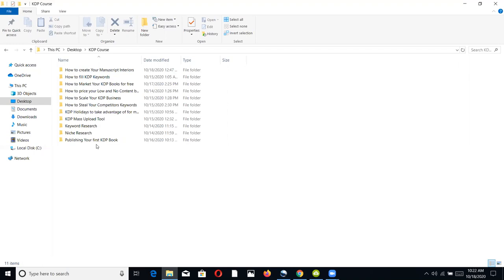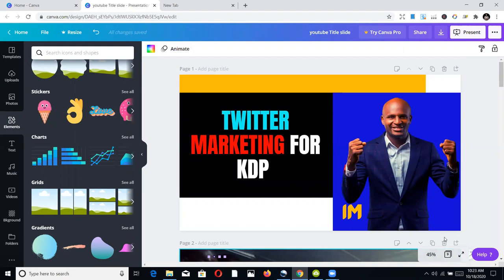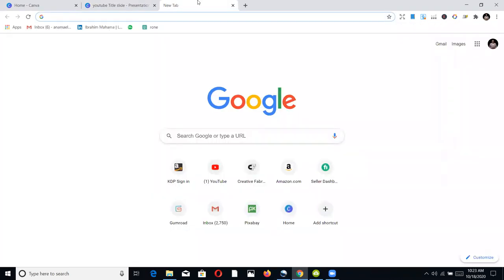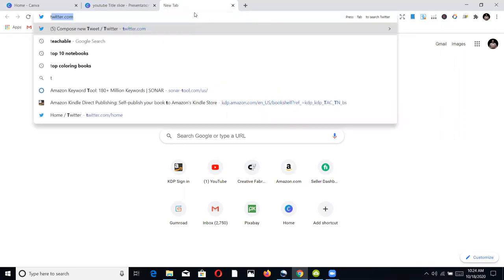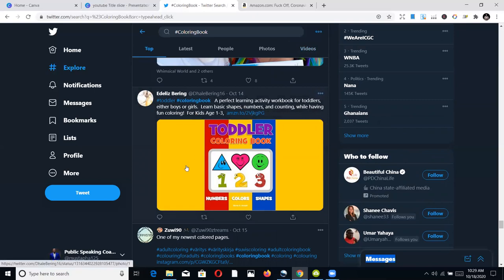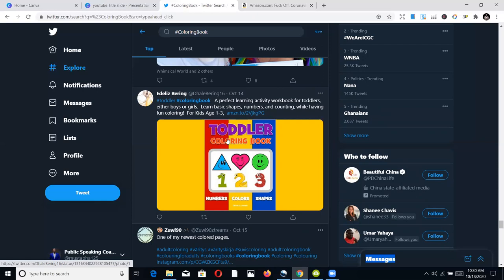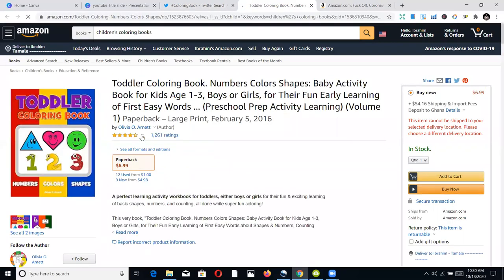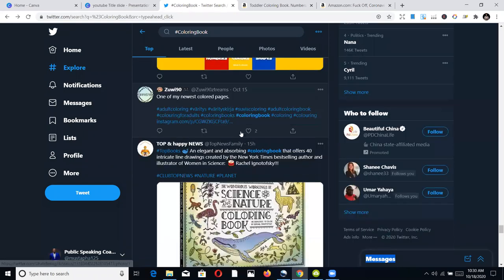🔥 Twitter Marketing for KDP - Amazon KDP Marketing for low content books “KDP" (Step by Step)